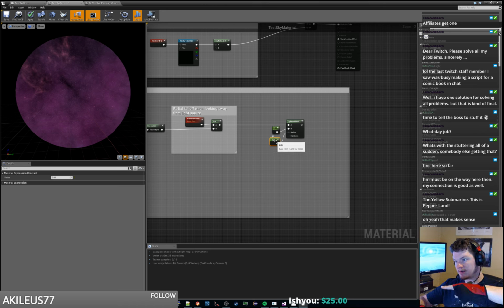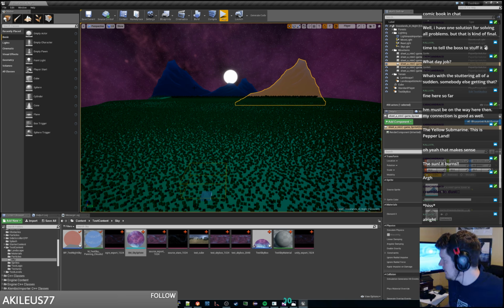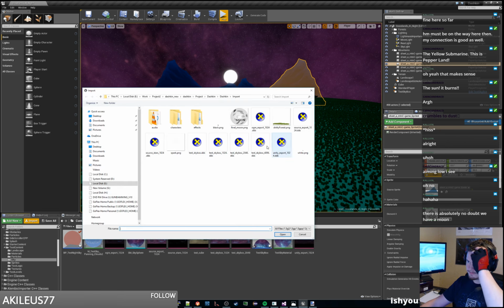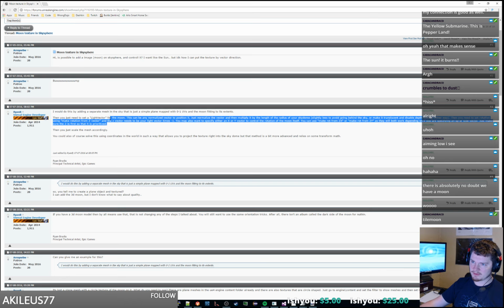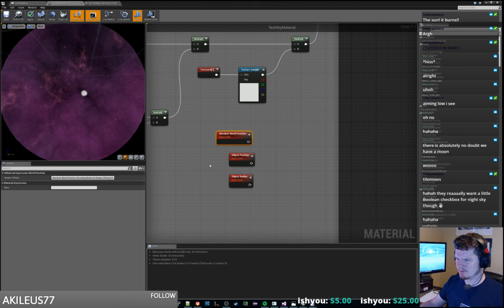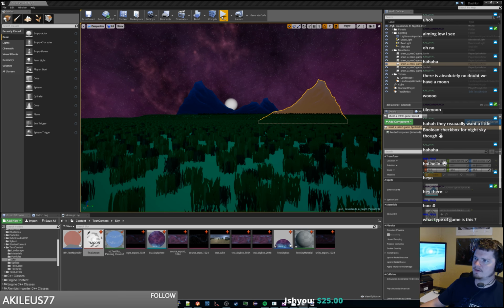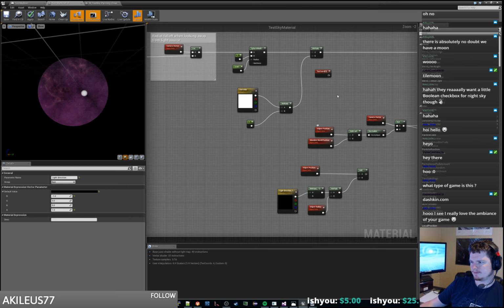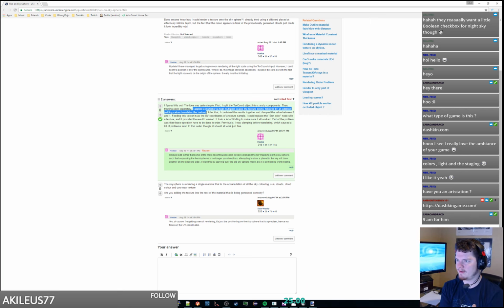ambientenergy101 devs Dashkin 337